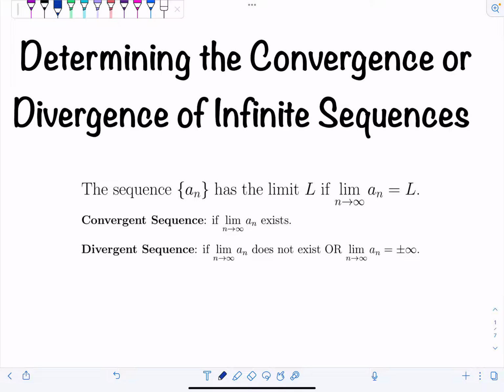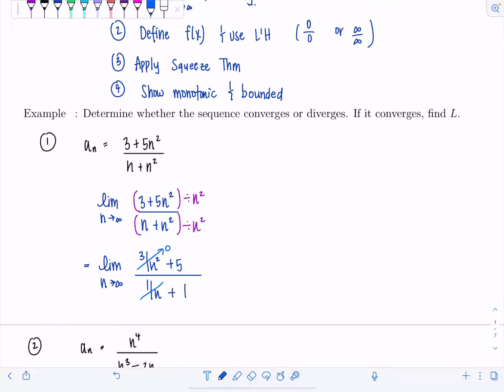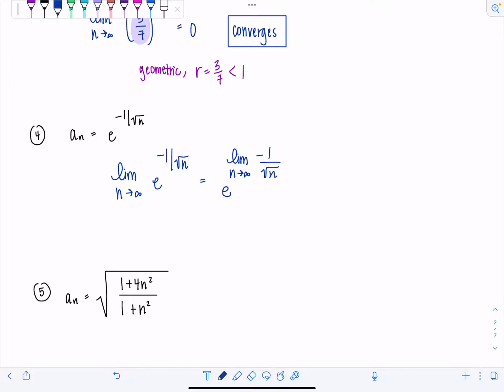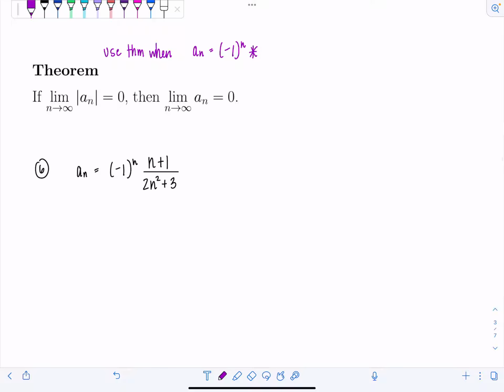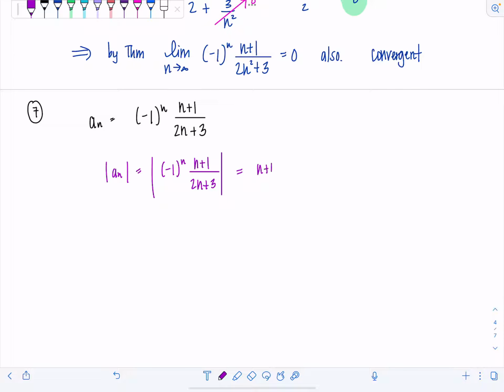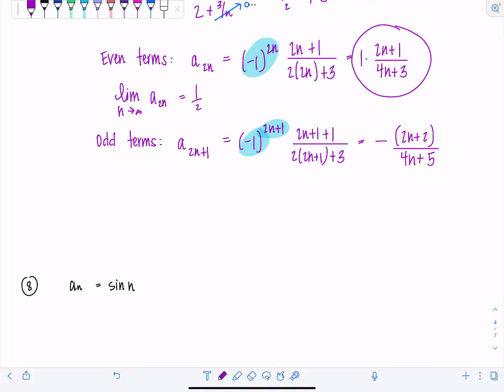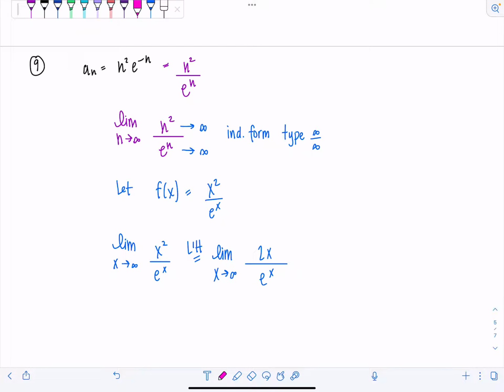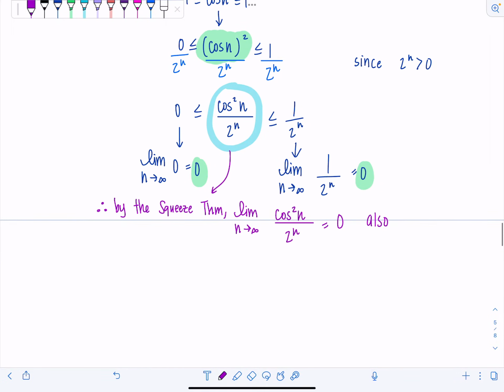Infinite Sequences - Convergent or Divergent? | Calculus 2 | Math with Professor V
Determining whether or not an infinite sequence converges or diverges. Examples applying the direct definition by taking the limit of the general term a_n of the sequence, as well as other techniques involving the Squeeze Theorem, L'Hospital's Rule, Theorem involving absolute value of the terms of a sequence, and much more. Do we want a part 2 with more examples? :)

xoxo,
Professor V

I'm also an Amazon influencer, so feel free to support and shop: